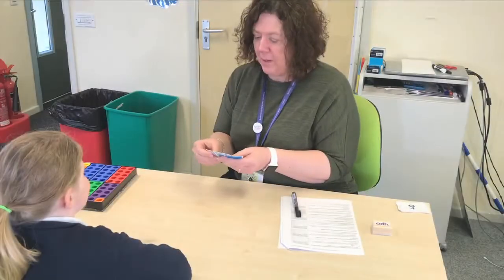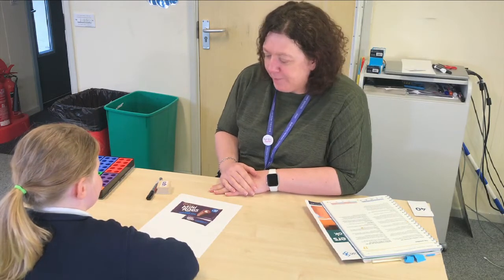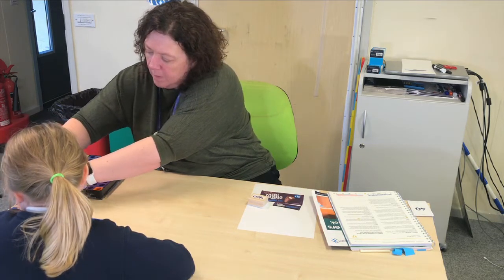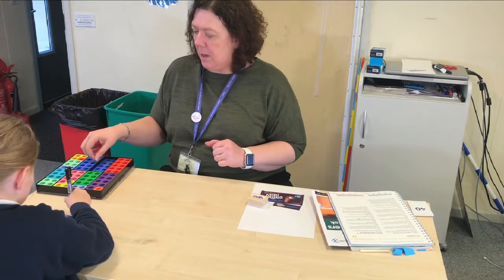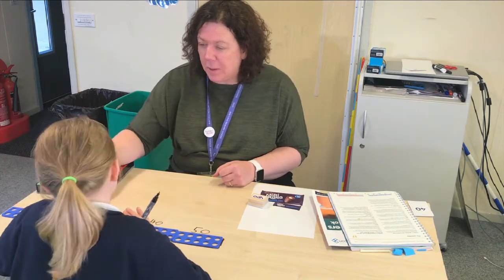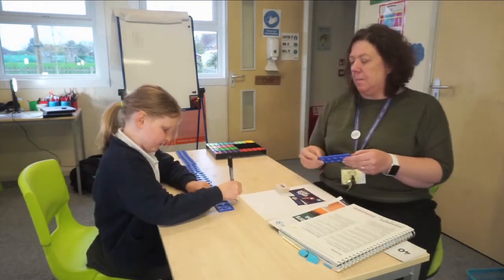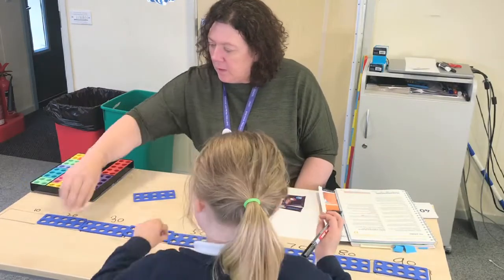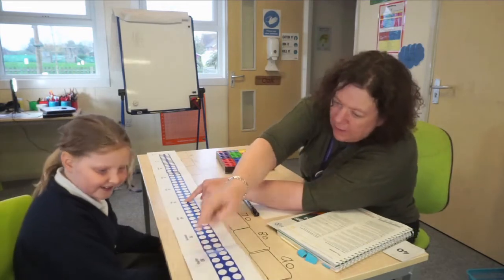Breaking Barriers - Lesson Counting In 10s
Breaking Barriers is for one-on-one or small group intervention aimed at children aged seven onwards who need to revisit content or have individual programmes based on earlier curriculum content from KS1 ideas. This resource focuses on the early foundation concepts in maths first taught to children in year 1.